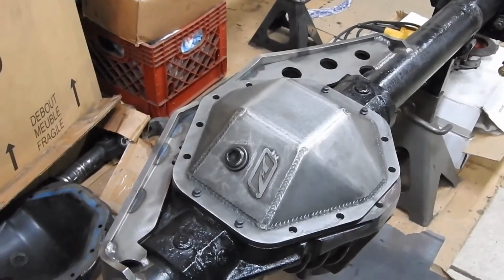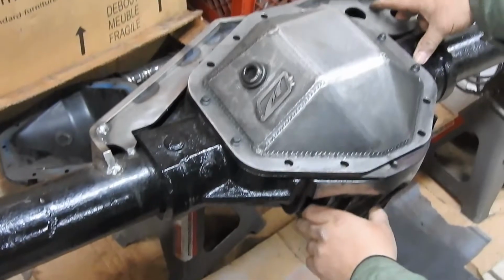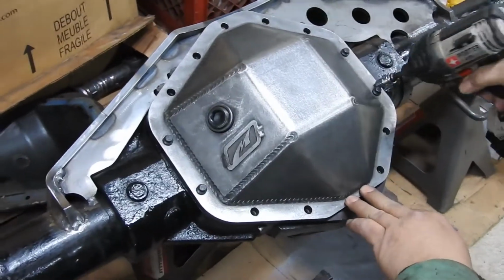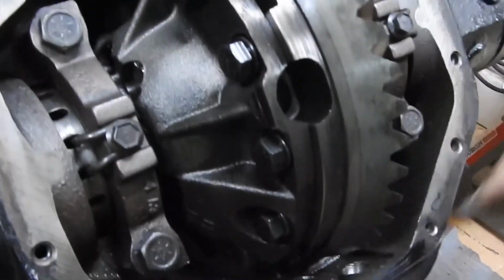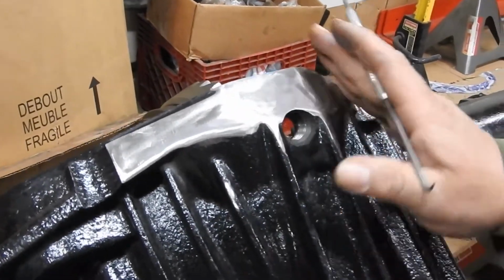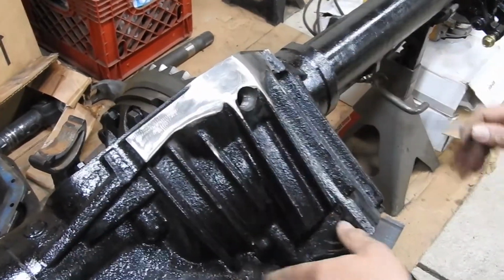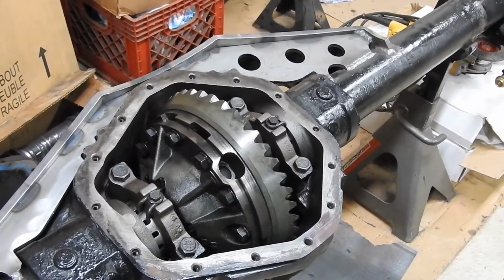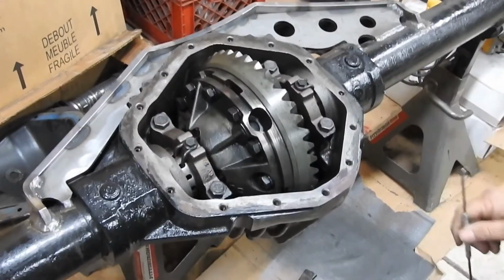14 bolt shave that went wrong.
A double-check that pays off. While almost ready to shave off the bottom portion of these 14 Bolt axle using the Motobilt 13 bolt cover as instructed on their website, a double-check save us a lot of pain.

The cover it's not Motobilt masterpiece, its warp. Weldor did not use any fixture gage so heat wins!

This is why I'm not rich: Another defective product reason.